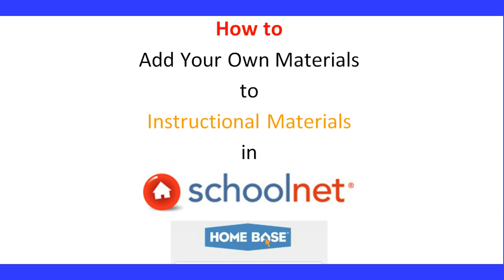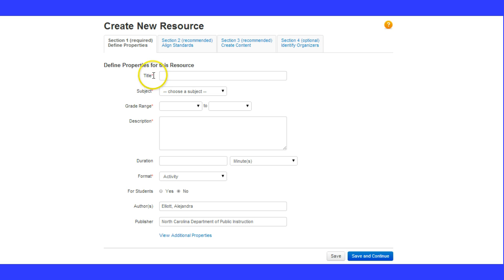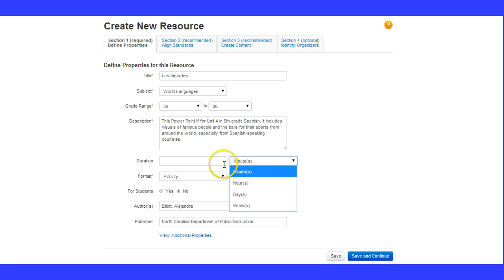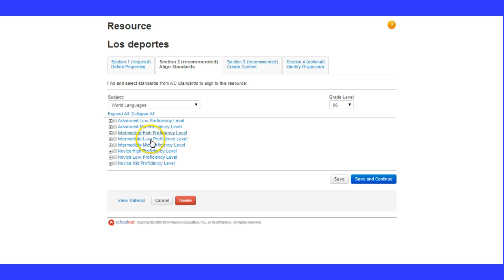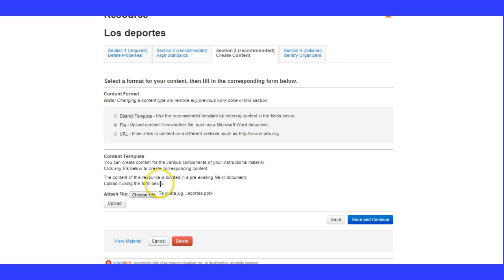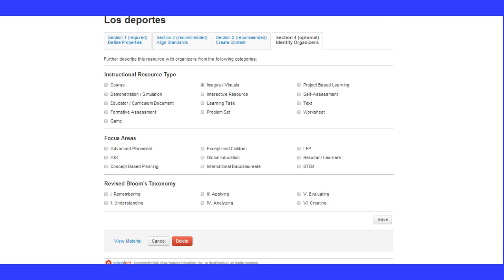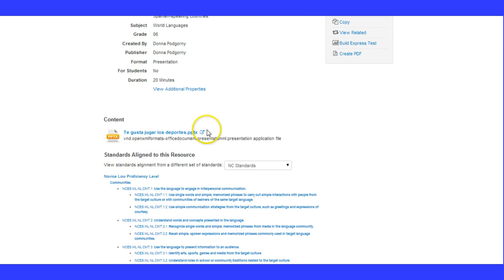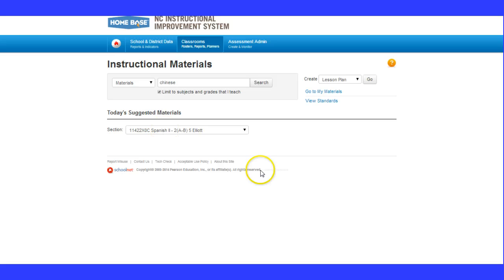How to Add Your Own Materials to Instructional Materials in Schoolnet - Home Base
This video walks the viewer through the steps to add your own instructional materials to "My Materials" within your Schoolnet account. This feature serves as an organizational benefit for the teacher and a platform for sharing with others via Schoolnet. Teachers can later link their own materials to their lesson planner and give their students access to these materials. Teaches can also share their own materials with their school bank. The school bank can share instructional materials with the county bank. The county can share instructional materials with the state bank of resources in Schoolnet.

Schoolnet is a component of the Instructional Improvement System, a cloud-based platform utilized by the North Carolina Department of Public Instruction. The Instructional Improvement System (IIS) is one of the Career and College: Ready, Set, Go! projects being developed through North Carolina's Race to the Top grant award. The instructional improvement system along with the student information system (PowerSchool) are available to the field in a single product called Home Base.

This video was not created by NC DPI but was created by a Kenan Fellow working with NC DPI and Home Base.